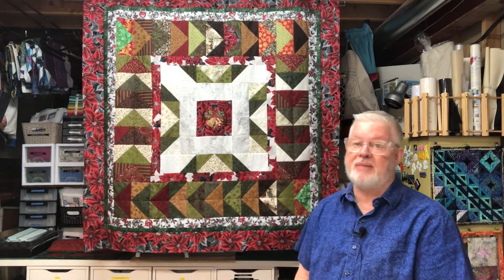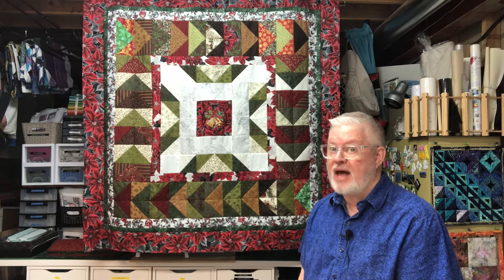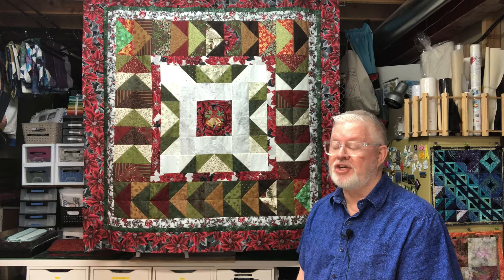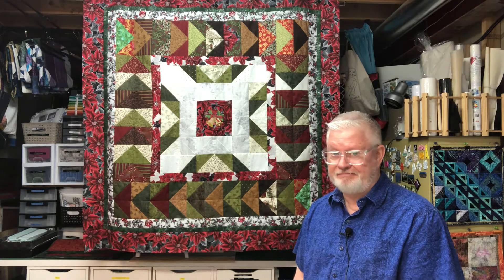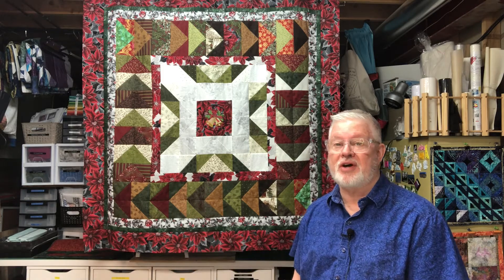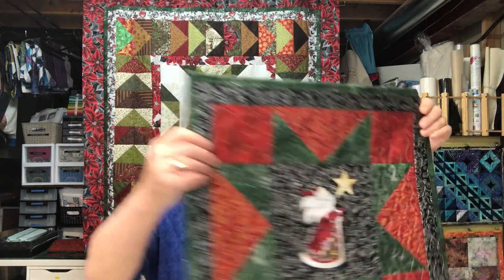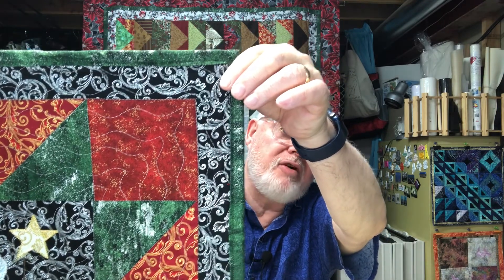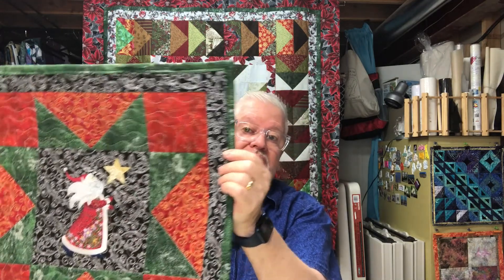The Idiot Quilter Ep 129 "A LIttle Halloween and A LIttle Christmas" August 24, 2021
Time: Sep 1, 2021 01:00 PM Eastern Time (US and Canada)

Blue Barn Quilt Co.